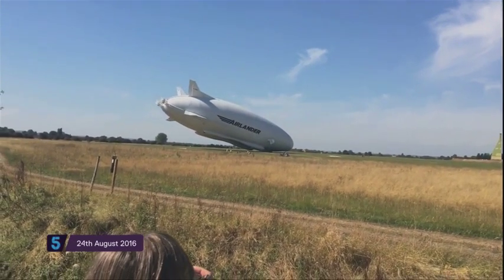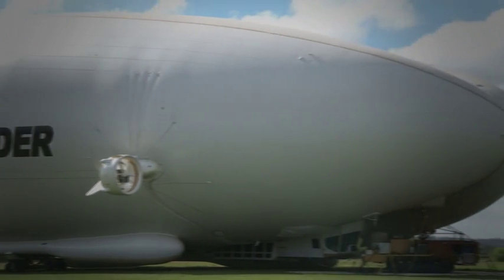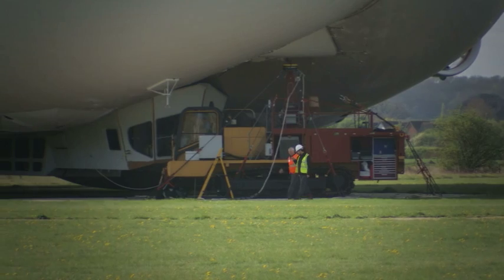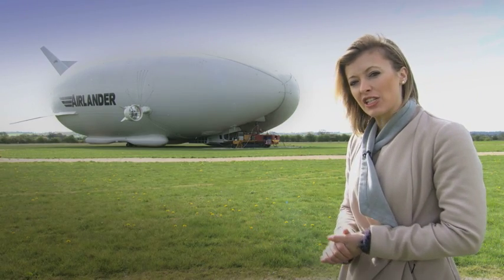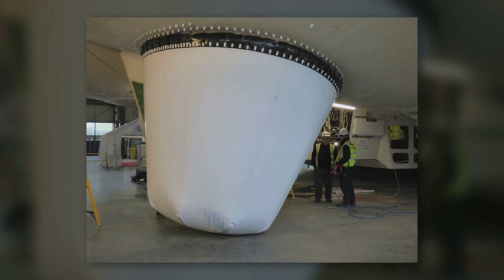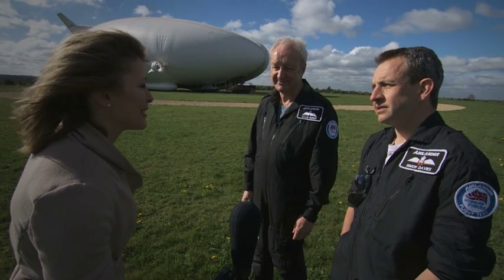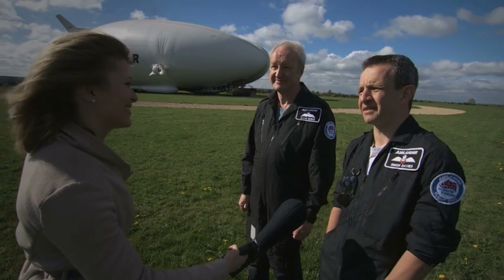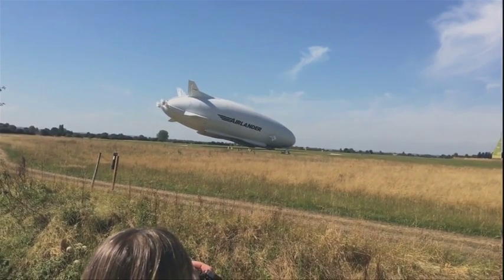Airlander out of the hangar for first time in 7 months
The world's biggest airship is about to take to the skies once more, nearly eight months after its second test-flight ended in a crash landing. Engineers have fitted the Airlander with new equipment to protect it from more damage including a pair of inflatable feet.